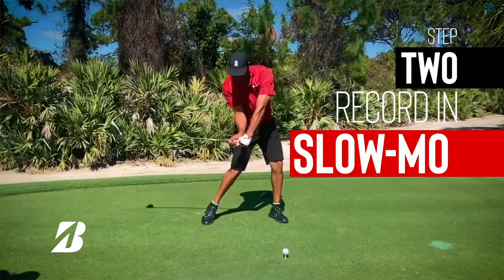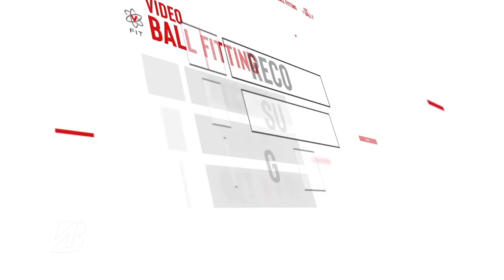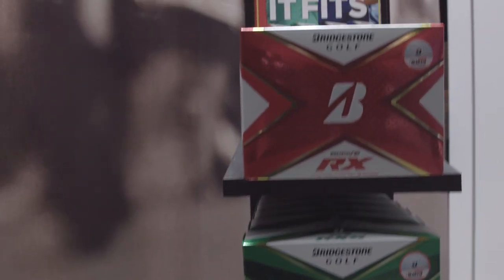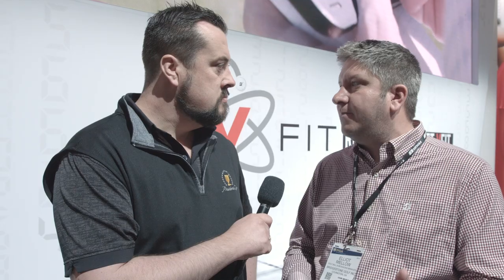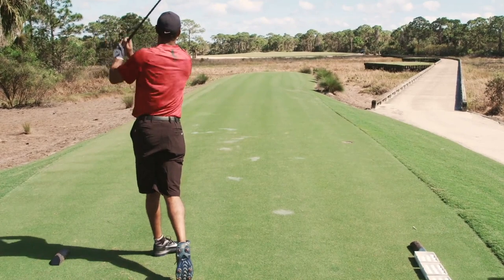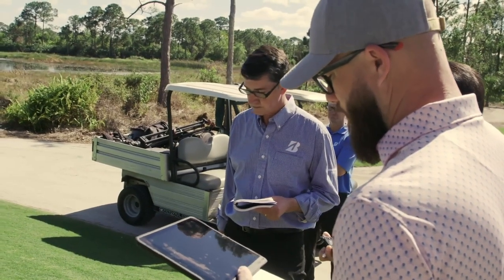Bridgestone's innovative VFIT system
Want to get ball fit like Tiger? Bridgestone Golf makes it easy with its innovative VFIT system. All you have to do is grab your phone and a friend. Elliot Mellow explains...